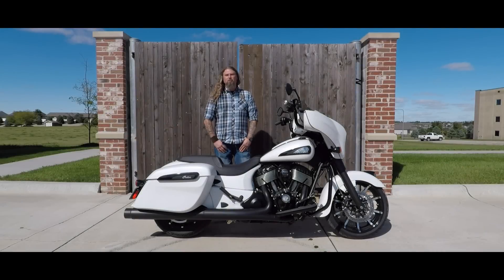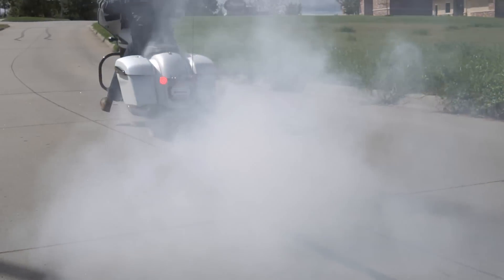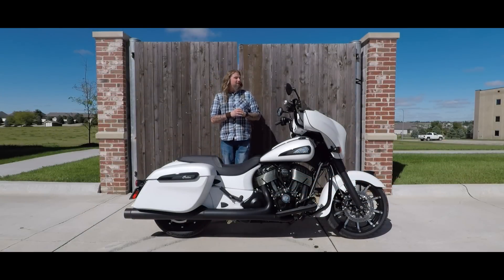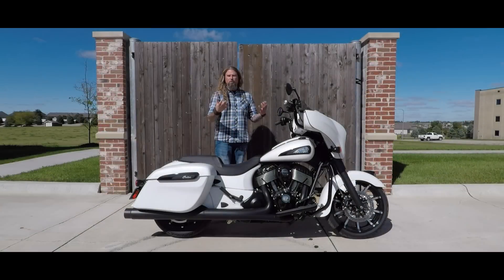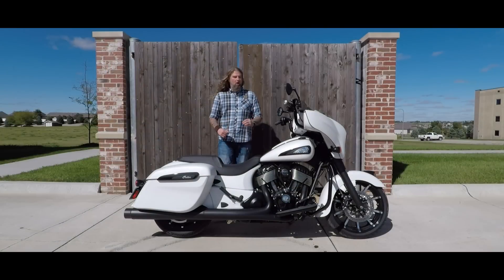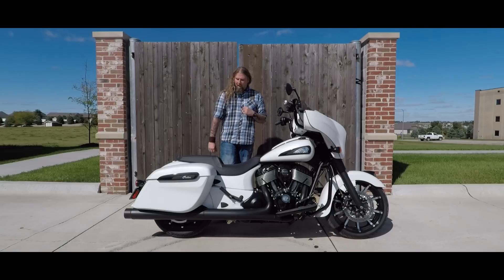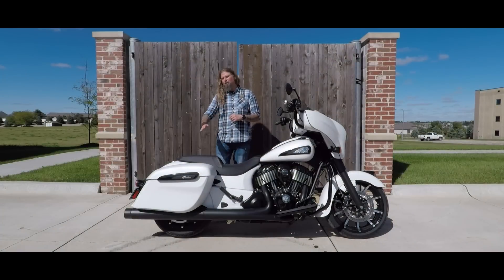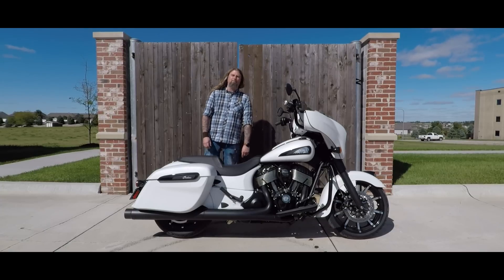2019 Indian Chieftain Dark Horse Review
2019 Indian Chieftain Dark Horse Review

Features
Color / GraphicsThunder Black Pearl Gauges Fairing-mounted instrument cluster featuring analog speedometer and tachometer with fuel gauge, range, odometer and current gear. 15 LED telltale indicators; cruise control enabled, cruise control set, neutral, high beam, turn signal, ABS, check engine, low tire pressure, battery, low fuel, security system, low engine oil pressure and MHP or km/h unit designation.
LightsLED
Standard Equipment7" Ride Command® Touchscreen Display with Navigation; Power Windshield; Highway Bars; Vinyl Gunfighter Seat; Tire Pressure Monitoring; Remote-locking Hard Saddlebags; Selectable Ride Modes; Rear Cylinder Deactivation; ABS; Cruise Control; Keyless Ignition; 100 Watt Audio System with AM/FM, Bluetooth, USB, Smartphone Compatible Input, and Weatherband